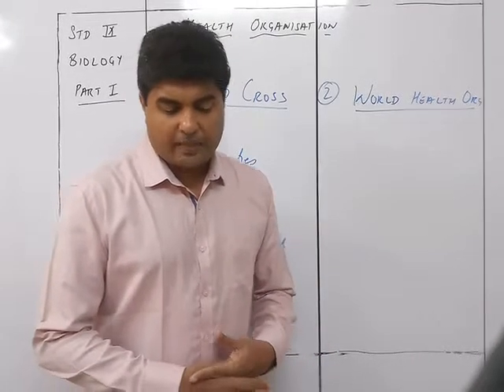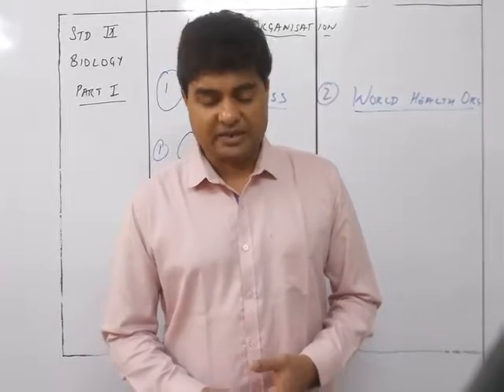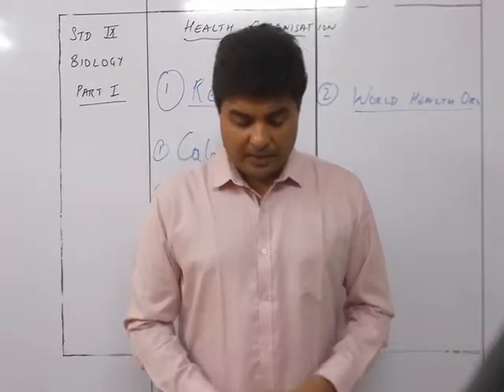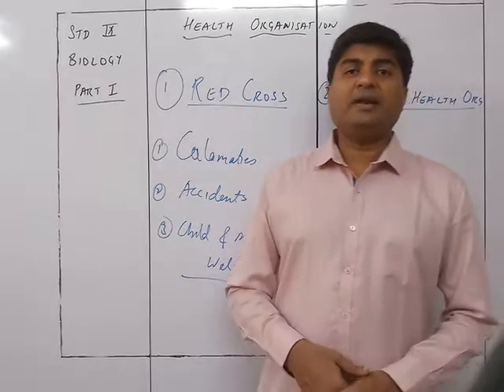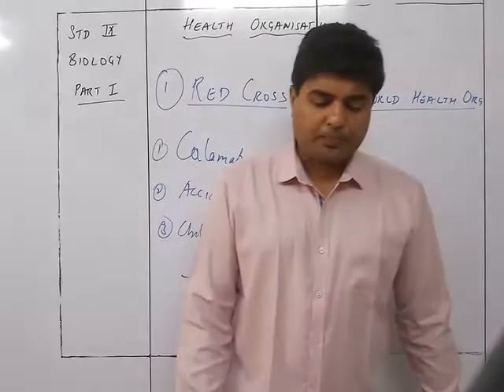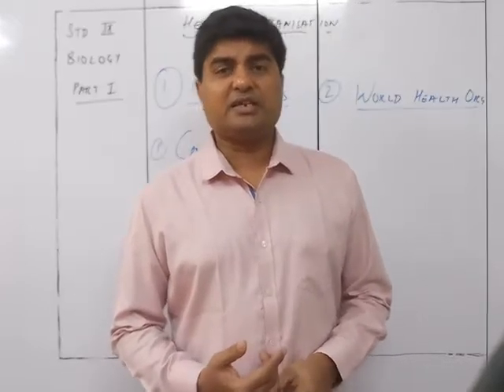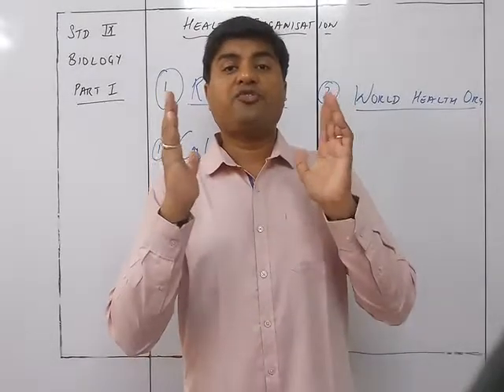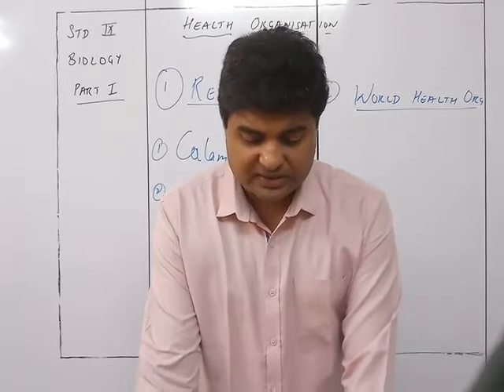Biology IX Health Organisation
Biology IX Health Organisation Bhavin Sir's Tutorials Source Concise Biology text book